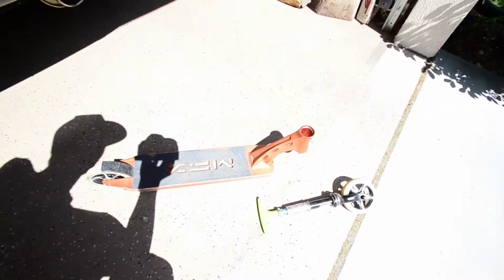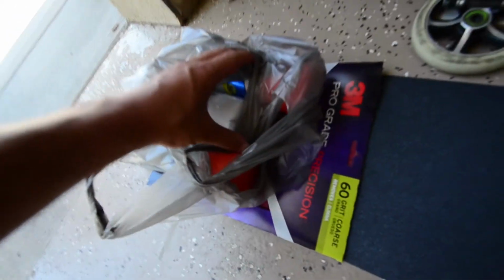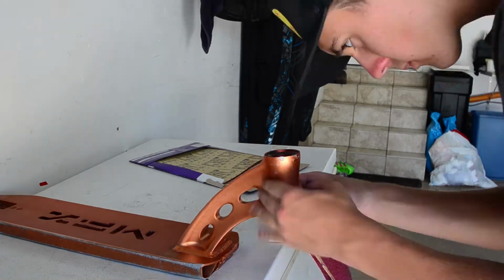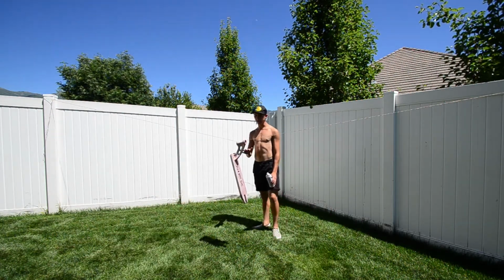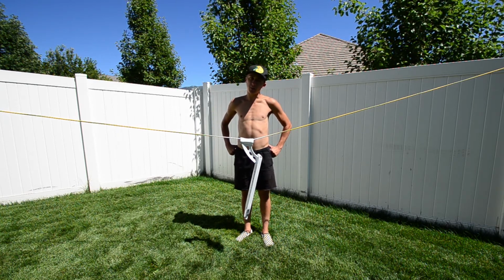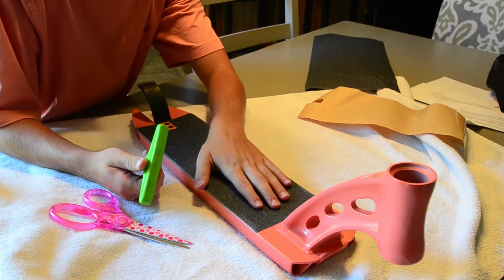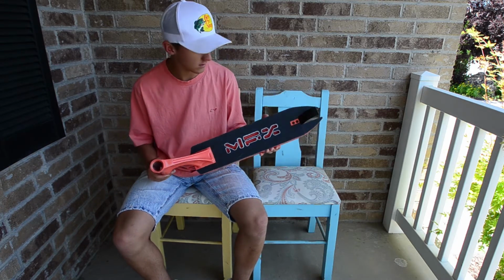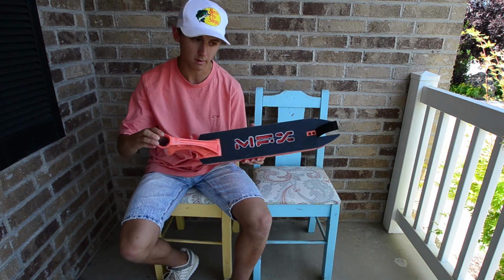How to RUIN an MFX deck!!!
I have been pretty sick of the color of my MFX deck so I did this...
If you have any video ideas, let me know!
Leave any comments or questions below!
HAVE A GREAT DAY!!!
VSCO: kaydendunford
VIDEO Gear:
iPhone 7 Plus
DSLR BODY: Nikon D5100
DSLR LENSES: Tamron 10-24mm, Rokinon 8mm Fisheye, Kit lenses
Microphone(s): RODE Videomic Go, RODE Videomicro
Joby Gorrillapod SLR Zoom
EDIT SOFTWARE:
Adobe Premier
Adobe Photoshop